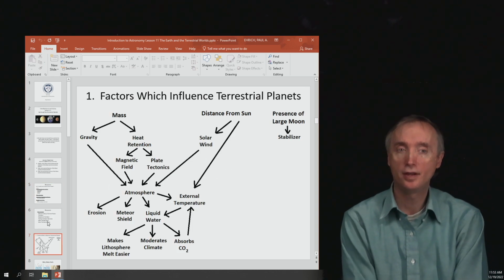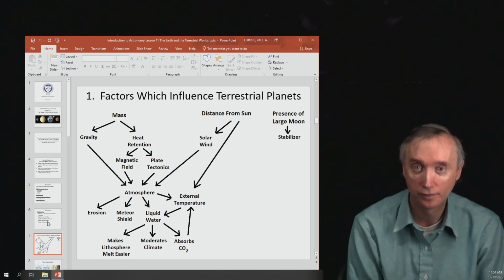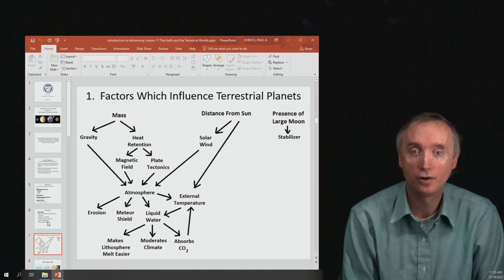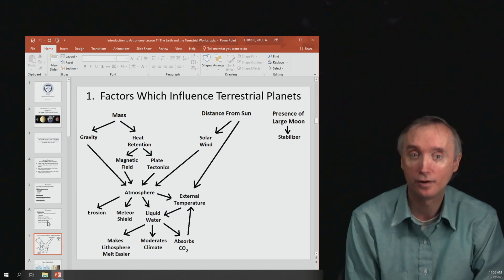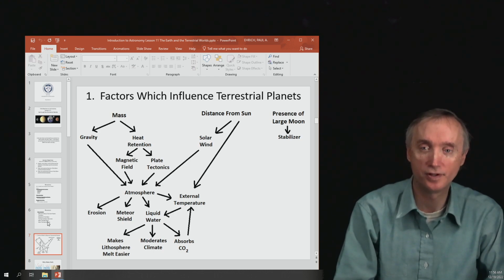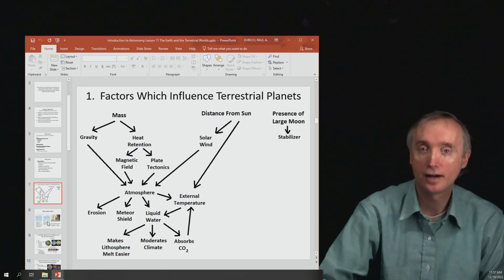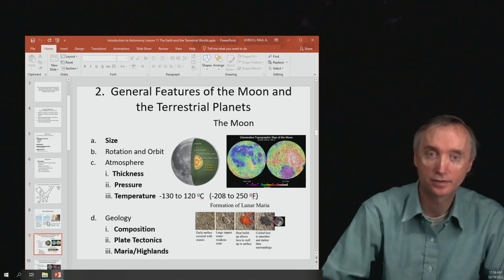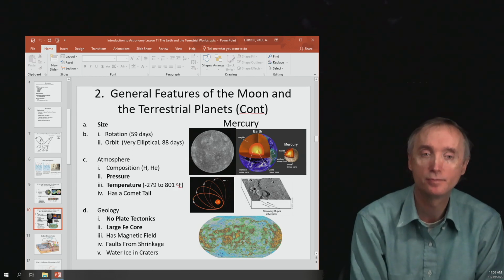Ast U2.5 Unit 2 Review Terrestrial Worlds Part 1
This segment of the Unit 2 Review discusses the Moon and Mercury.